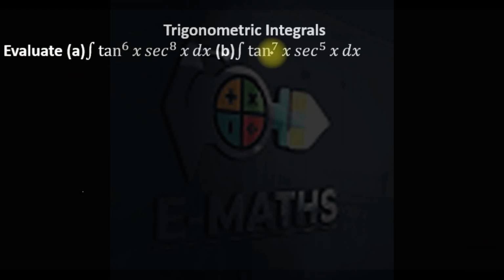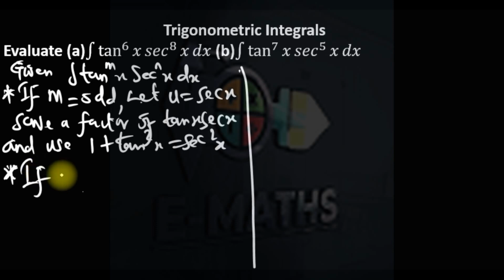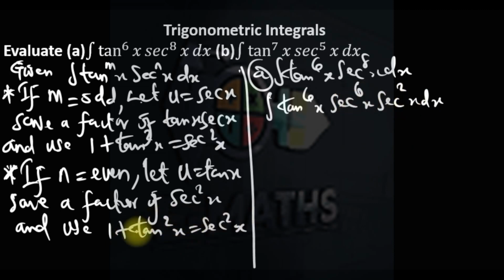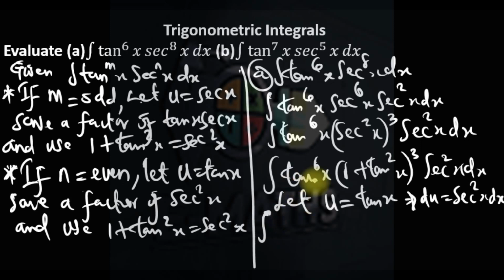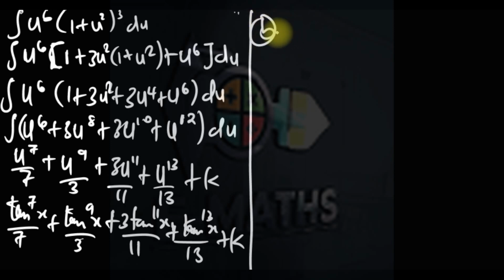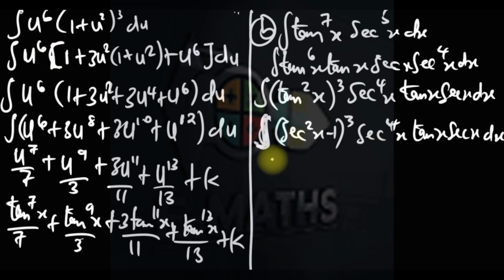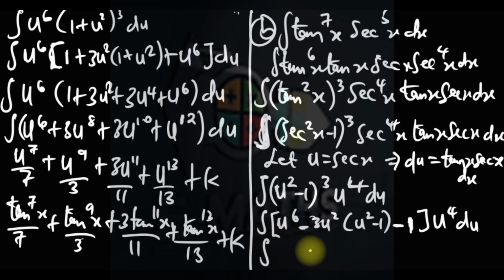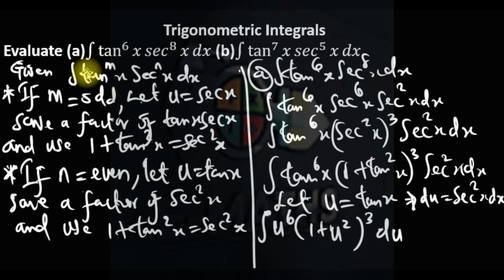Trigonometric integrals 22 4 2023